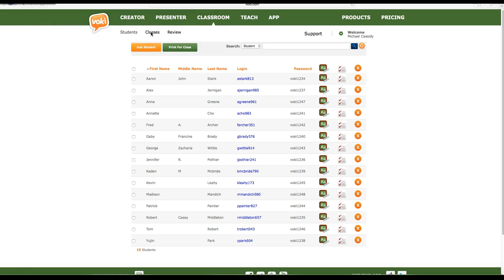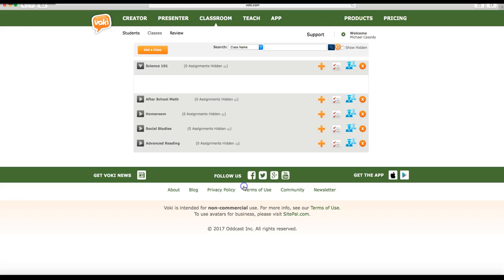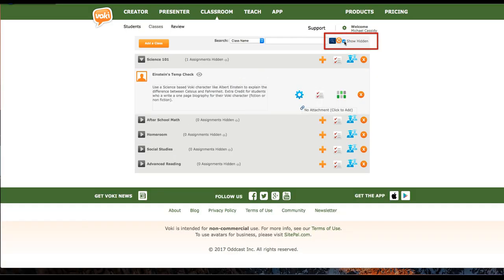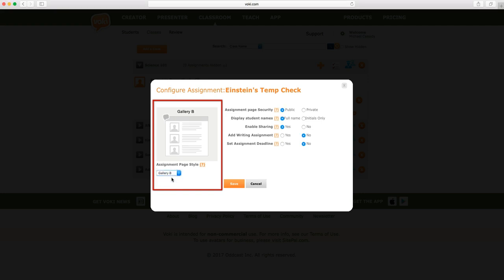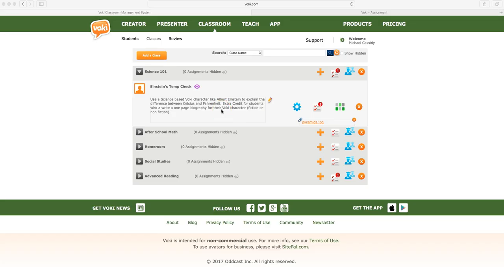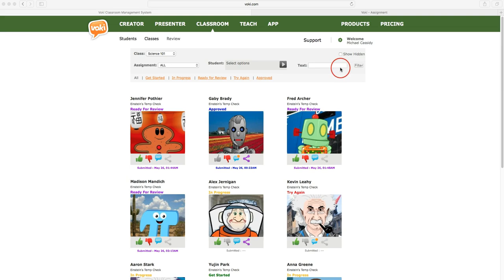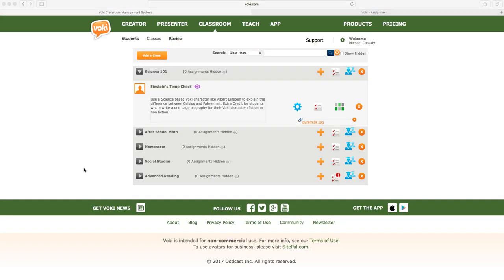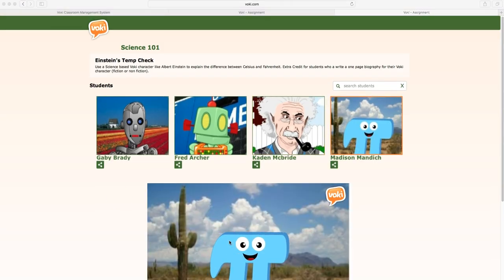Voki Classroom Tutorial Part 2 Creating and Reviewing Assignments